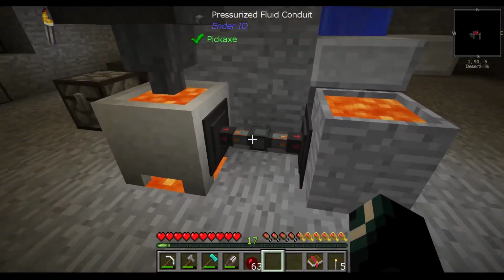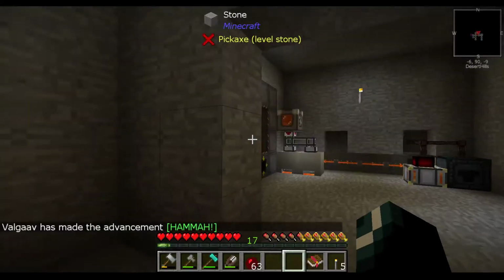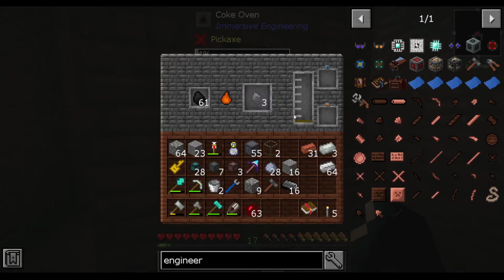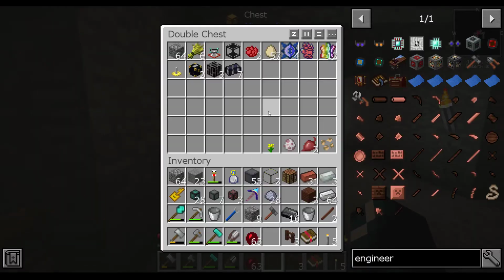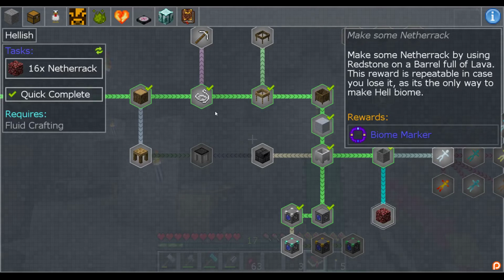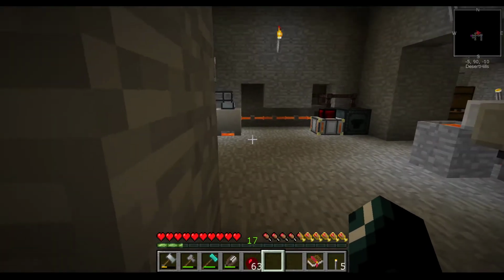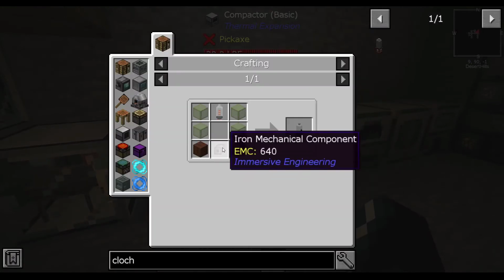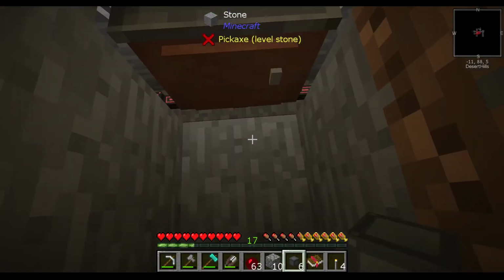Stoneblock 2 #12: Garden Cloche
Today we press forward with getting a Cloche, because the chickens keep eating all our seeds...